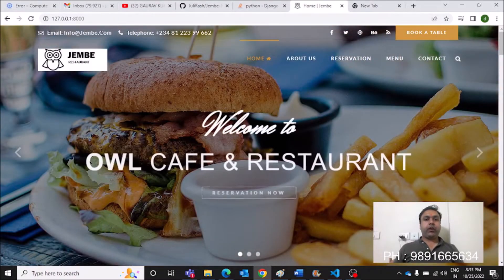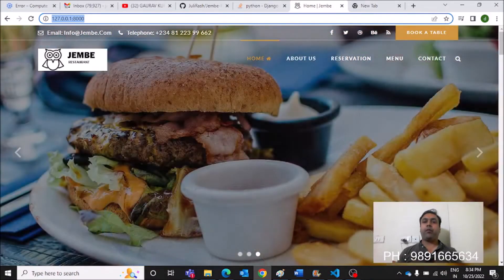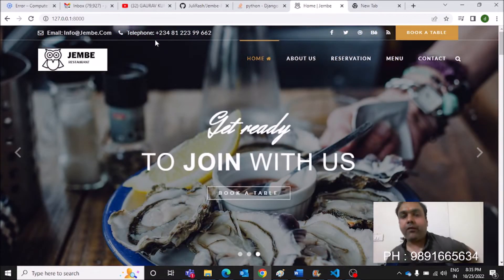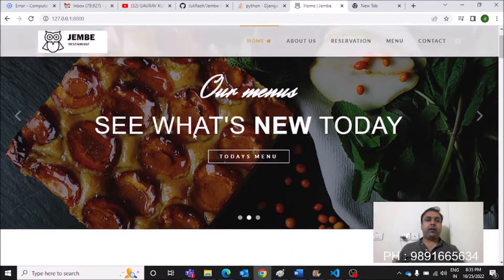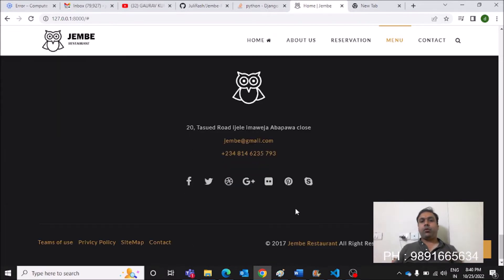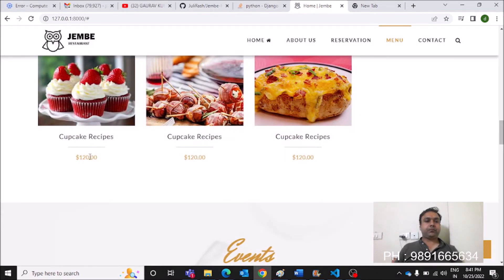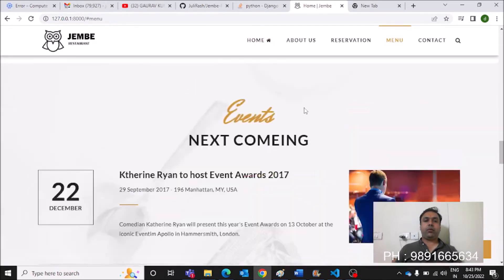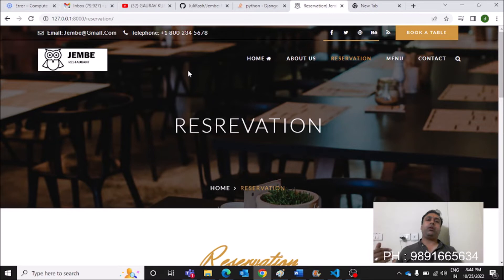Django Restaurant Website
In the tutorial you will see a Restaurant website that has been designed using Django .